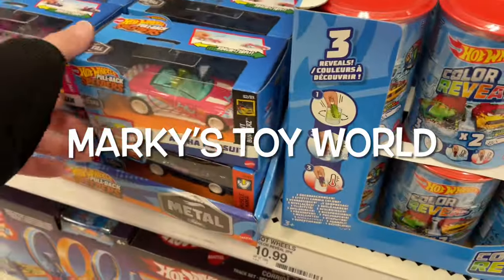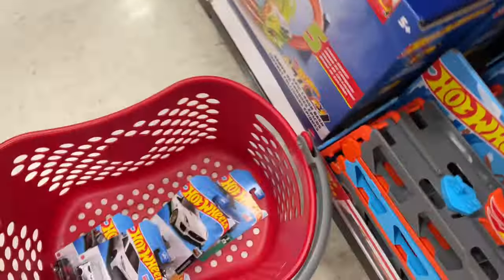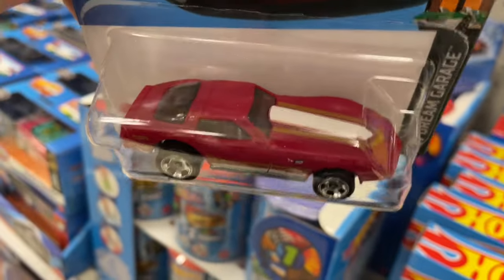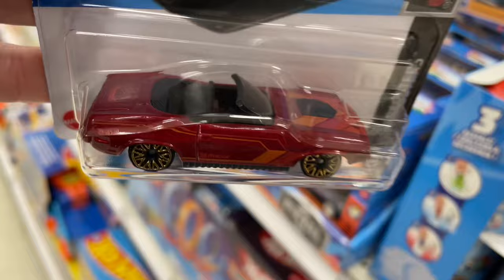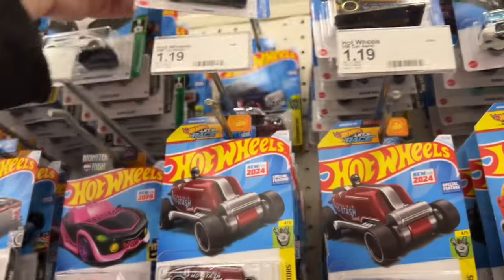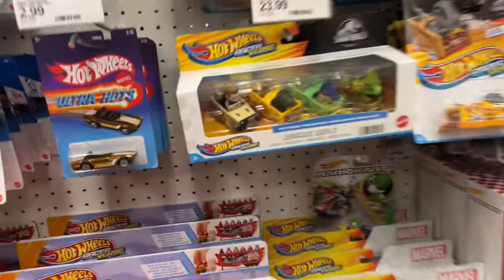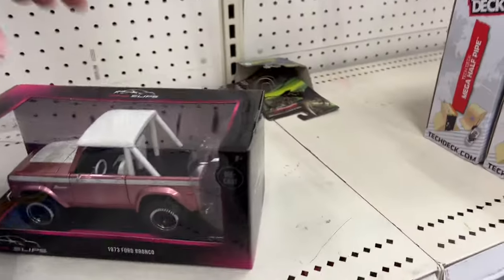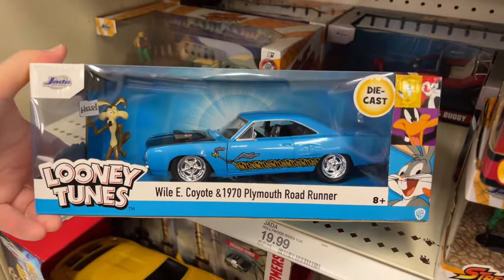Hunting Hot Wheels New 2024 F Case Cars At Target Store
Hello,
I found new 2024 Hot Wheels cars at Target store. It's awesome to find new diecast cars again.
Now over 9,000 uploads.